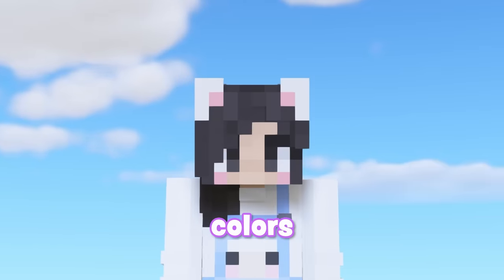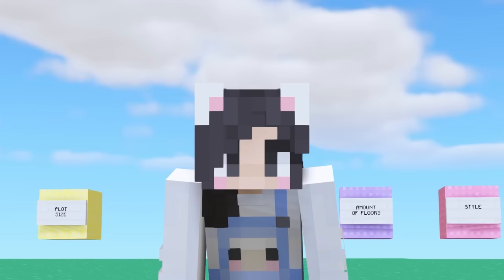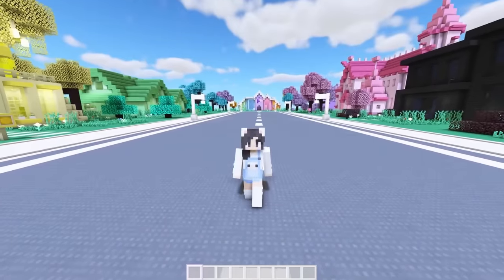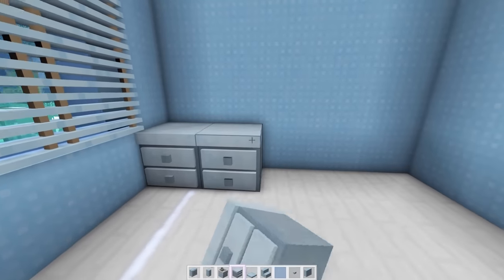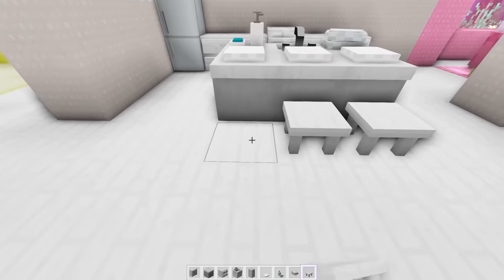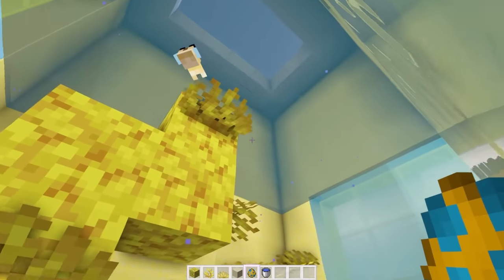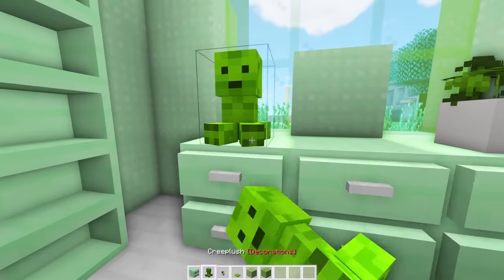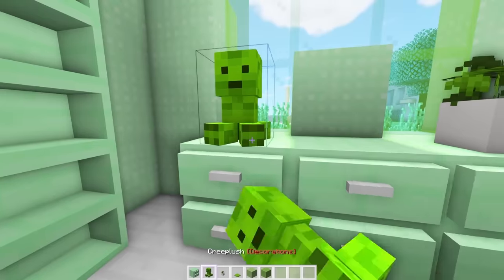🌈Minecraft But I Build With RAINBOW!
Minecraft, but I can only build with X color challenge! For this video were building with rainbow colors and a wheel spin will help decide what the build looks like!

*⋆ * | Katherine's Socials | *⋆ *
💜 ROBLOX channel:  @KatherineElizablox